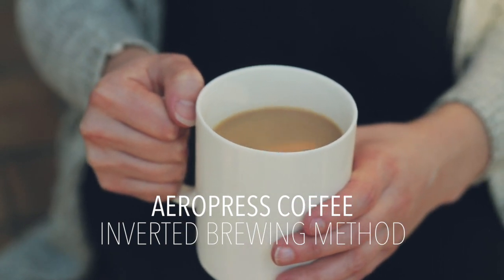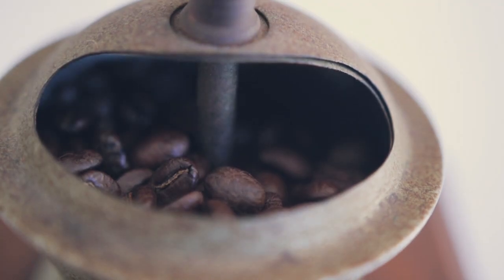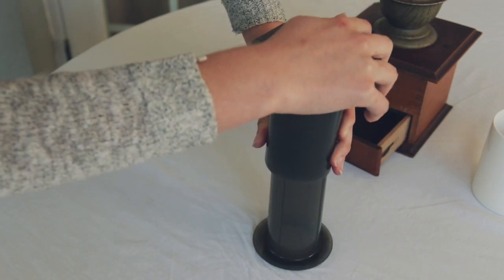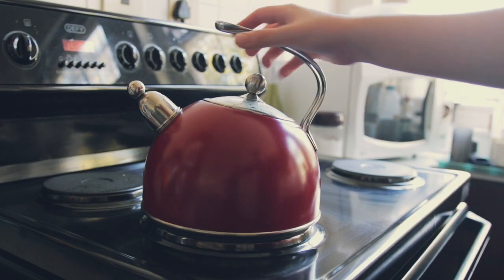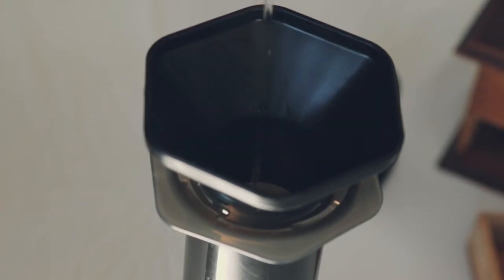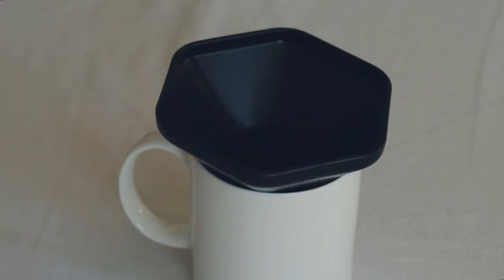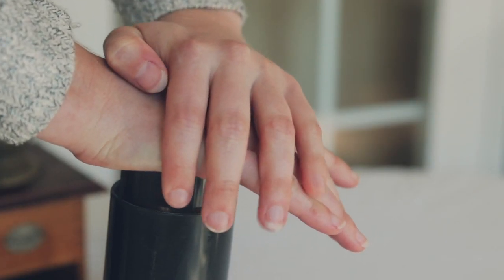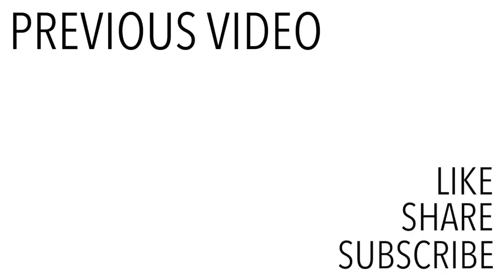TUTORIAL | Brewing AeroPress Coffee Using the Inverted Method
Please request any videos you would like me to make in the comments below.

This is the correct way to brew coffee using an AeroPress. Switching to this method from the way I was brewing my coffee quite literally revolutionised my at home coffee making!